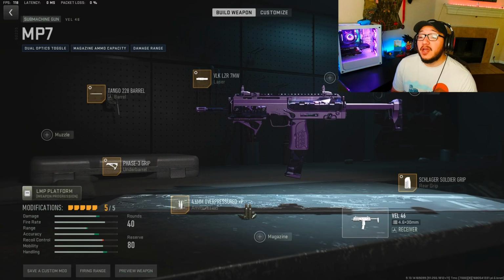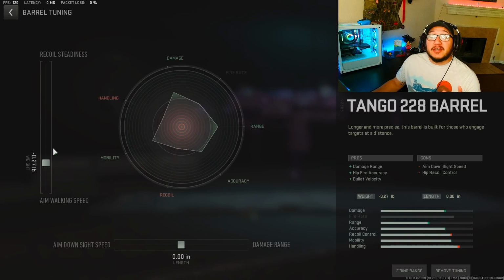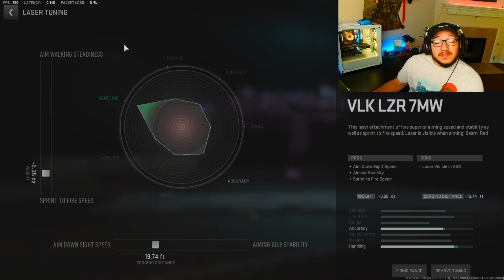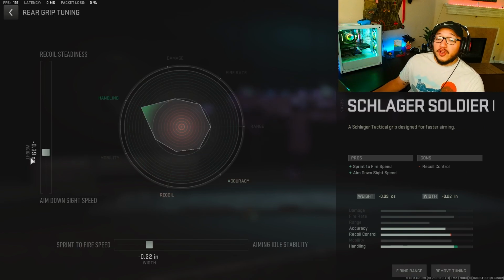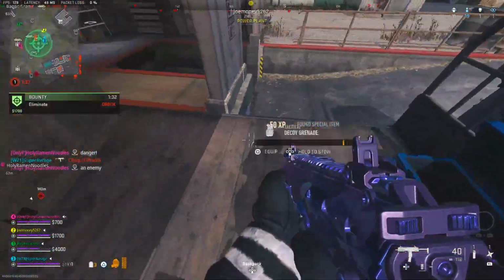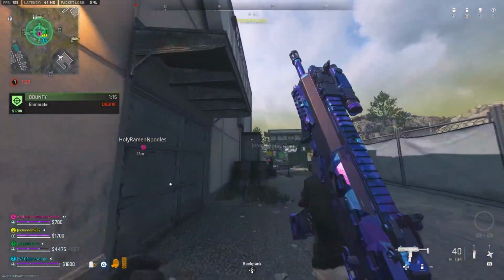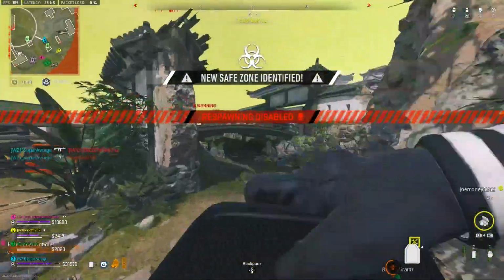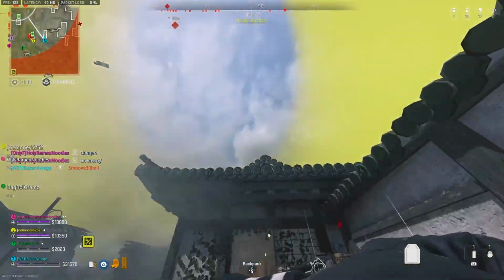The BUFFED MP7 Is BROKEN on Ashika Island Warzone!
and Beat made by Chuki Beats)